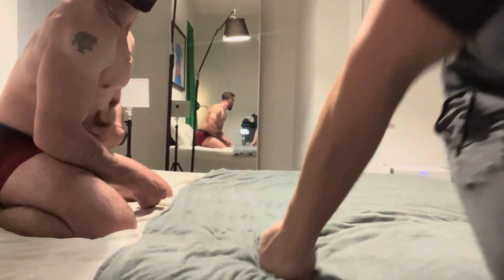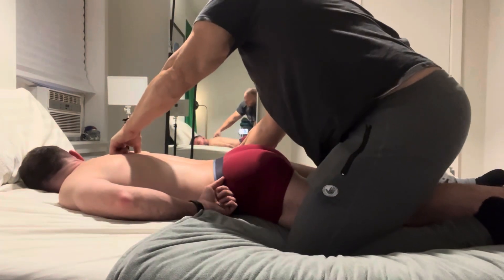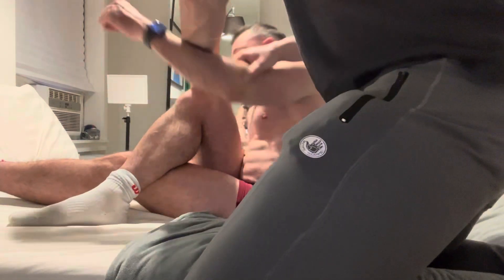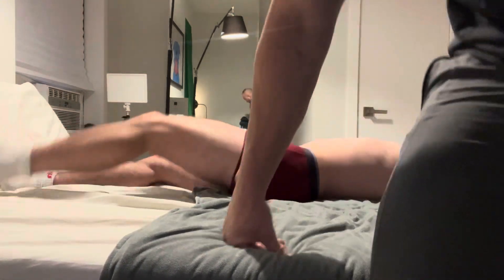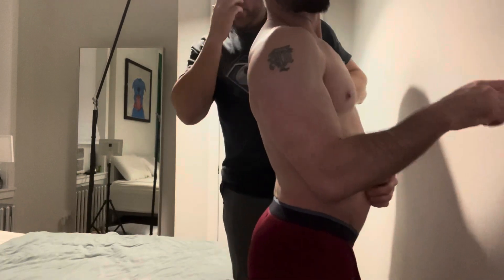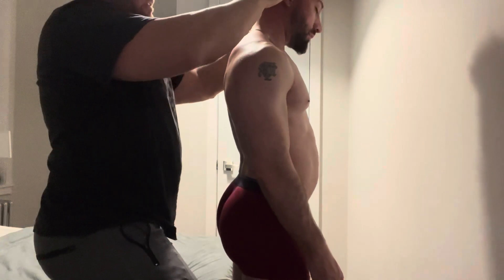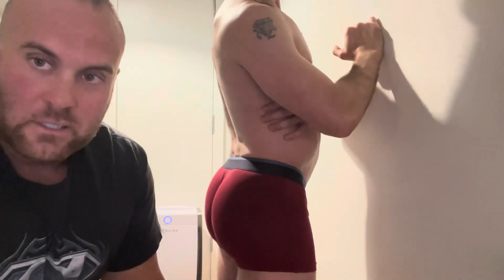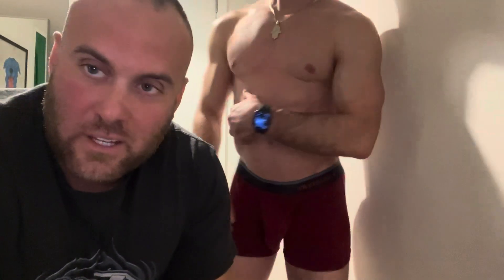Ways to crack someone else’s back